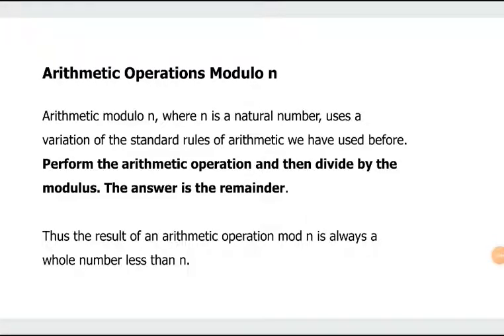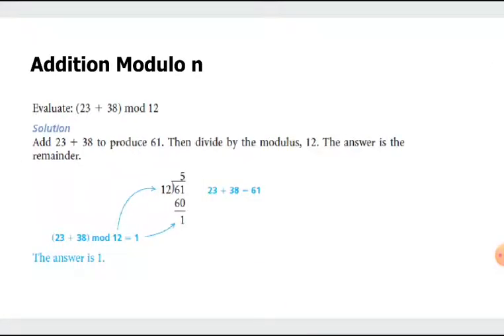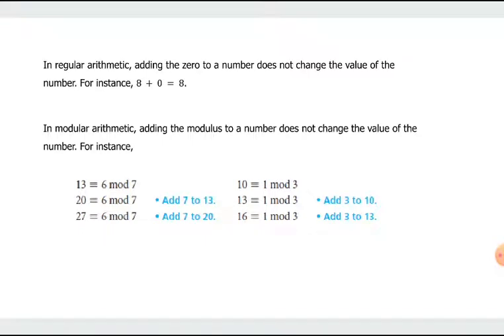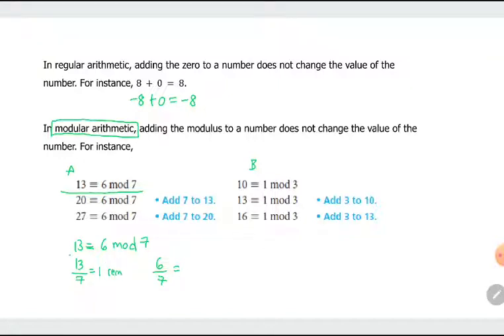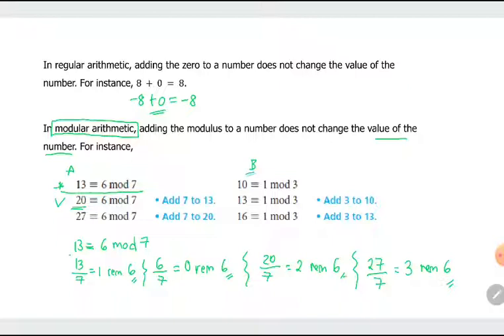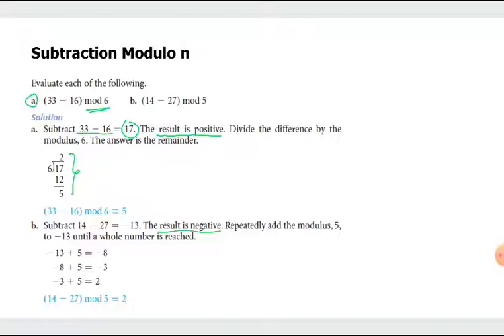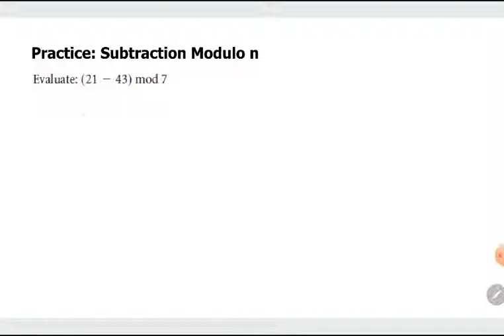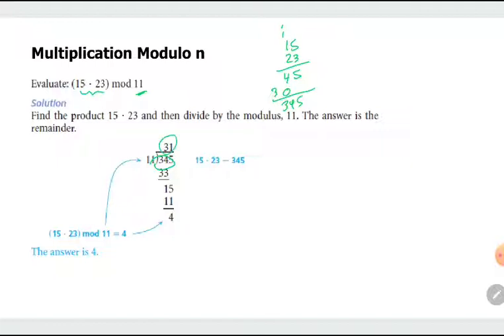Modular Arithmetic Operations